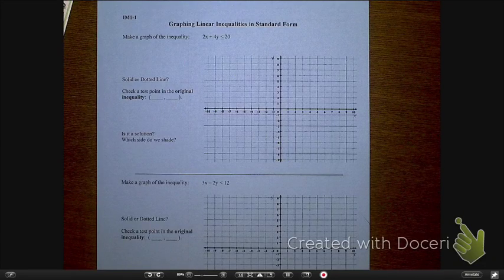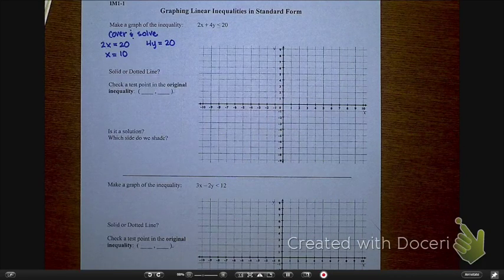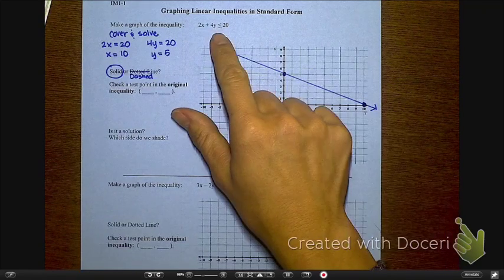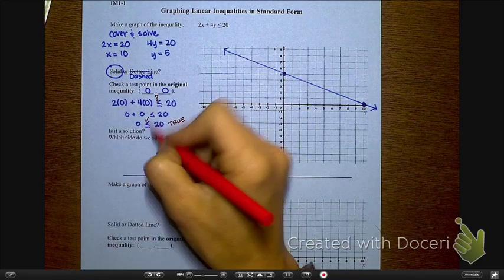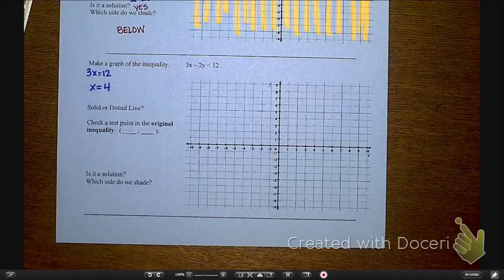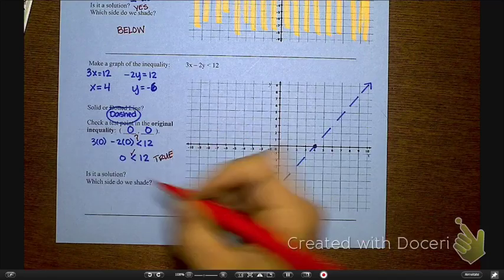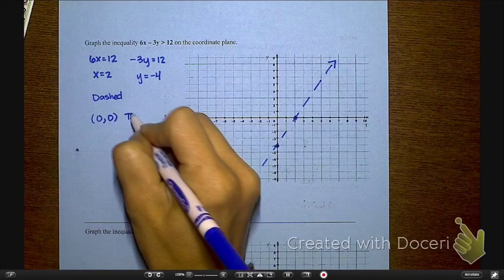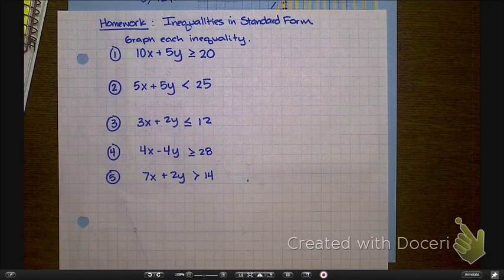11-08 Using a Test Point-Graphing Inequalities in Standard Form